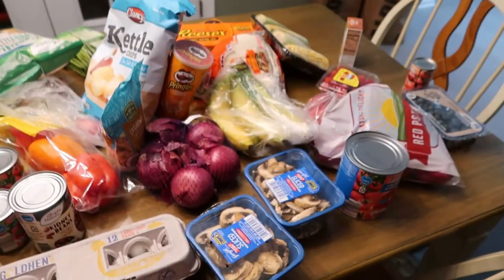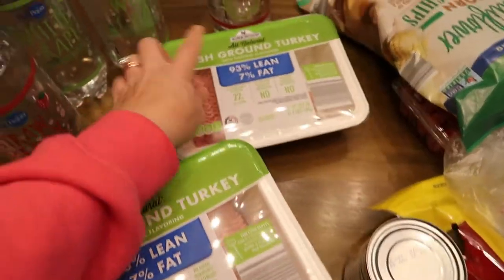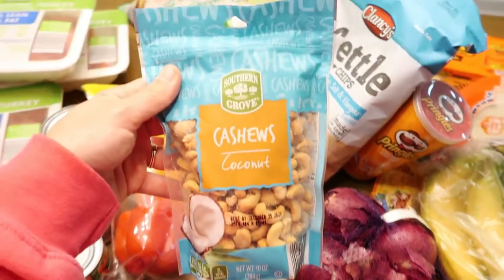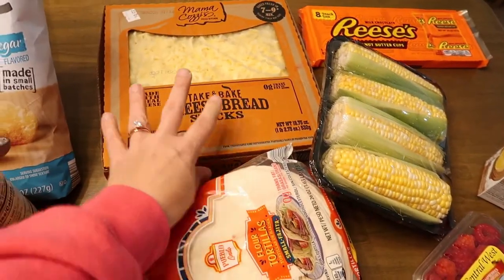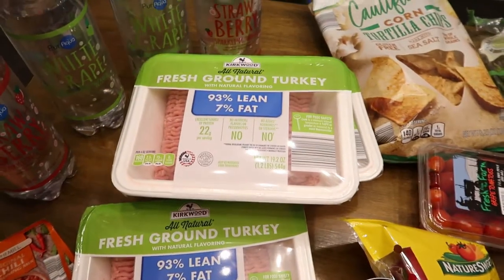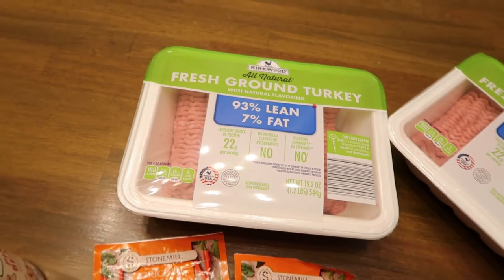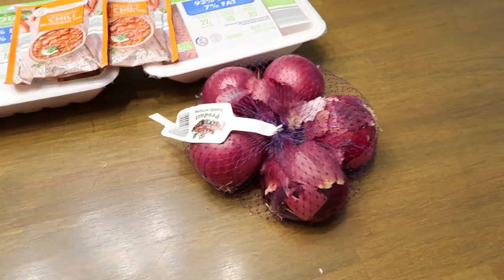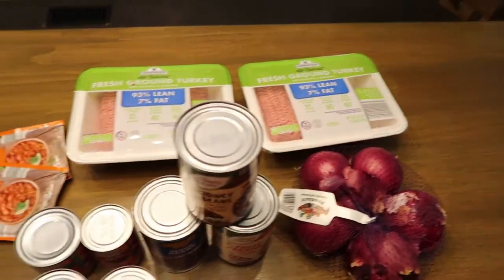HUGE ALDO GROCERY HAUL 2020 // QUARANTINE GROCERY HAUL// SAHM GROCERY SHOPPING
Happy Monday everyone! Welcome back to today's video. Today I am showing you my weekly Instacart Aldi grocery haul. We absolutely love Aldi because it saves us a ton of money. Hope you enjoyed this video! xo

FALL DAILY CLEAN WITH ME | DAY IN THE LIFE OF A STAY AT HOME MOM 2020